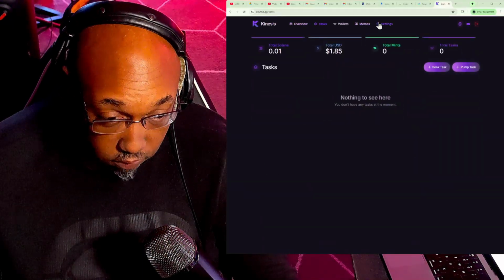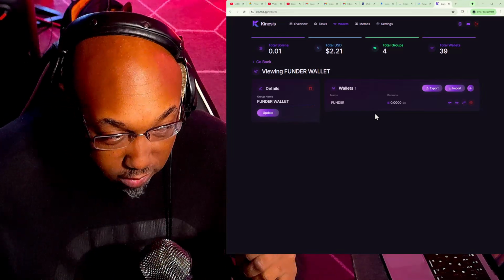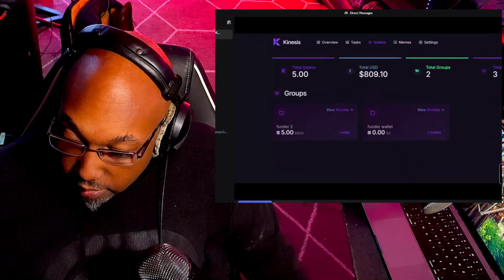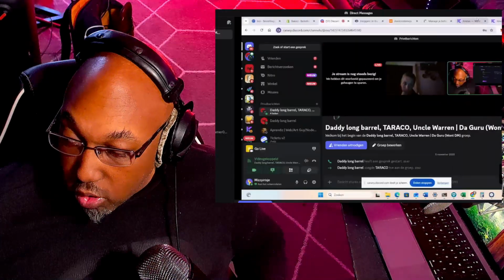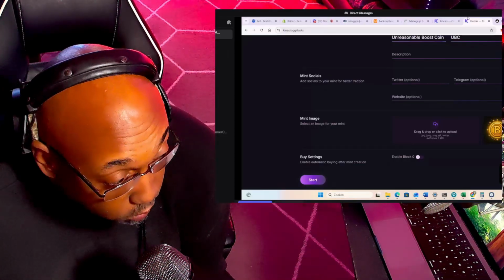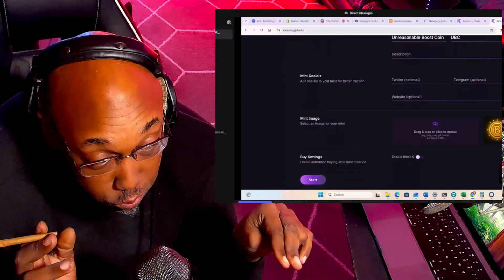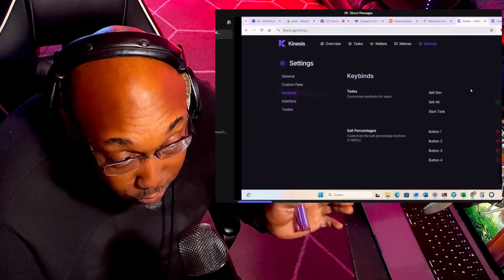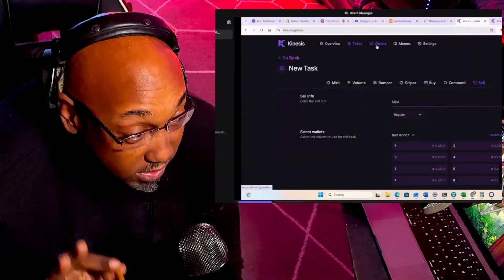KINESIS BUNDLER - FULL HOUR WALK THROUGH - STEP BY STEP GUIDE